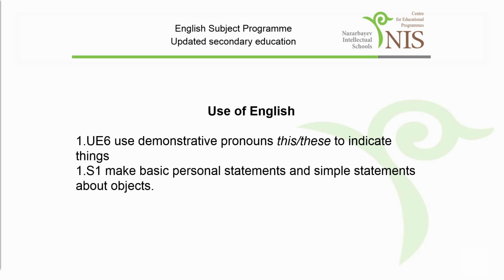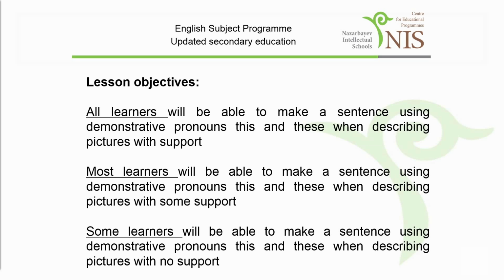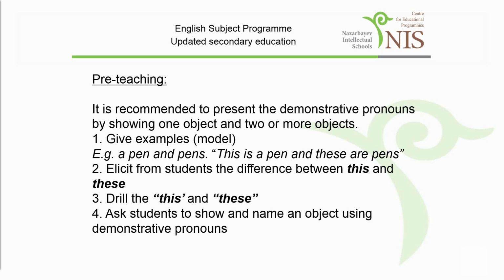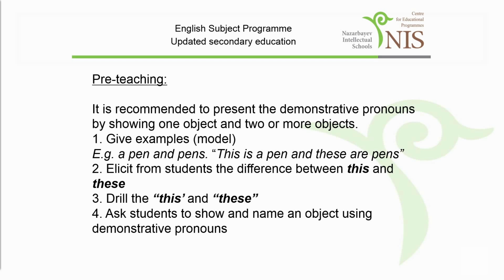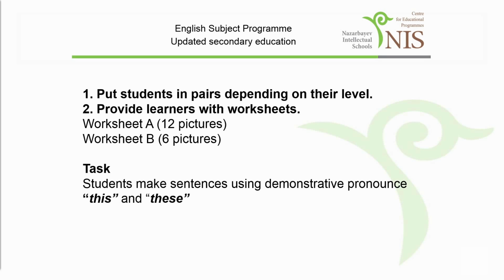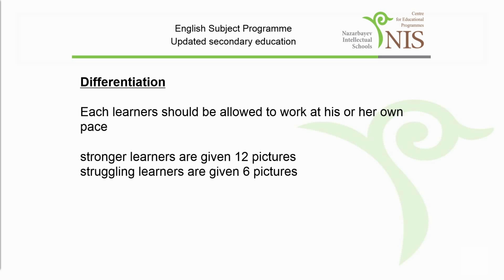Английский язык (начальная школа), видео №2